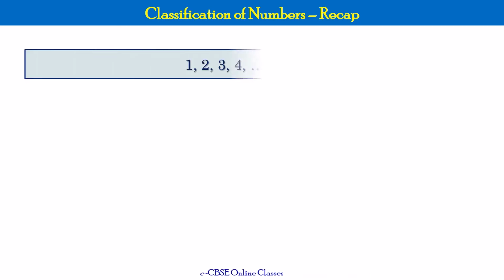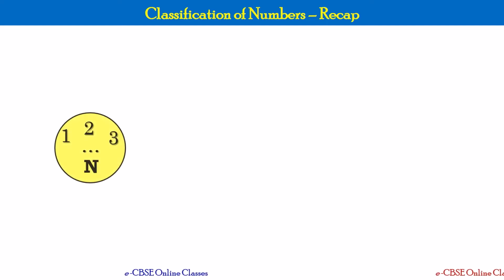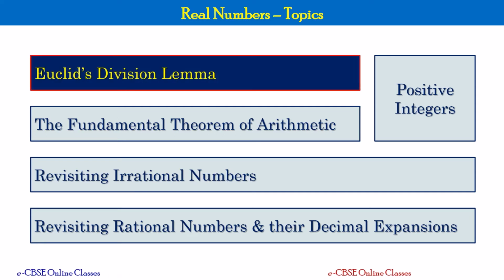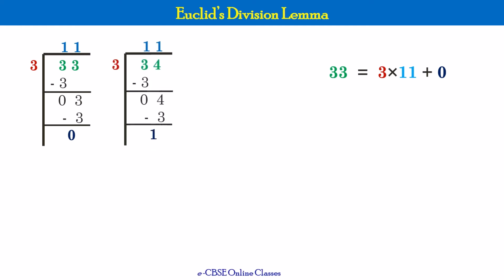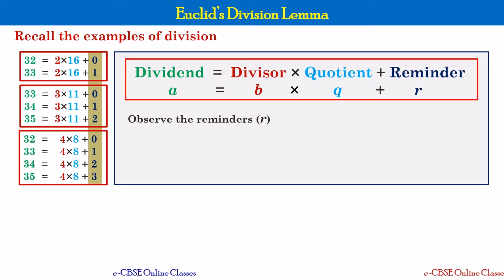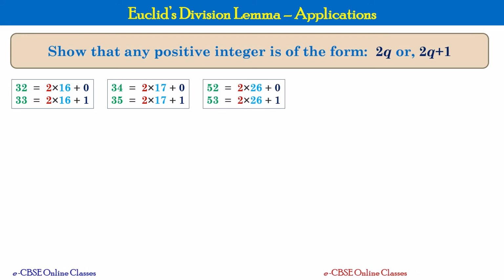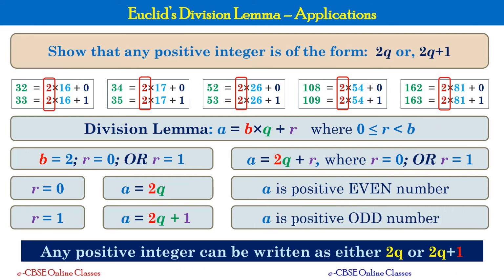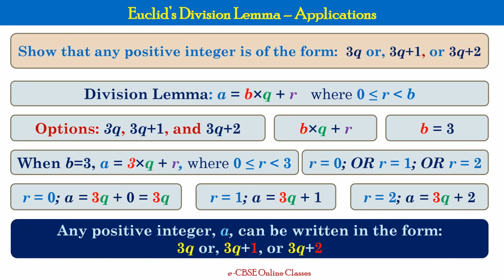Real Numbers - Euclid's Division Lemma | Class 10 | Mathematics | e-CBSE Online Classes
Class 10 Maths - Real Numbers - Euclid's Division Lemma - exercise problems
What are real numbers - natural numbers - whole numbers - integers - rational and irrational numbers
Classification of numbers is revisited
Euclid's Division Lemma is introduced and explained
Exercise Problems related to Euclid's Division Lemma are solved
Show that any positive integer a can be written in the form 2q or 2q+1
Show that any positive integer a can be written in the form 3q or 3q+1 or 3q+2